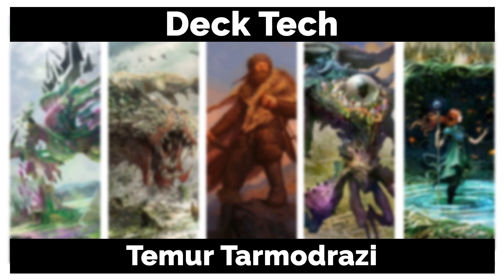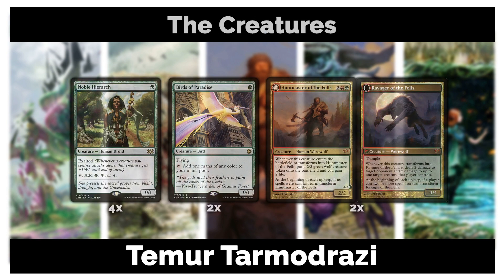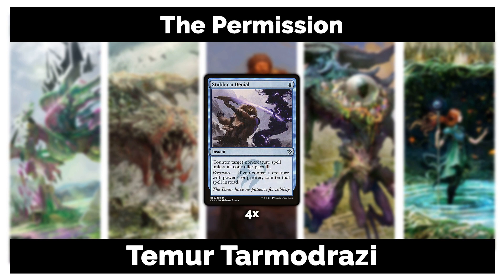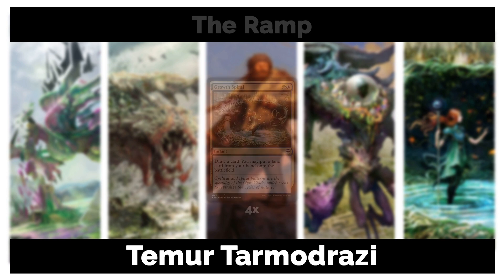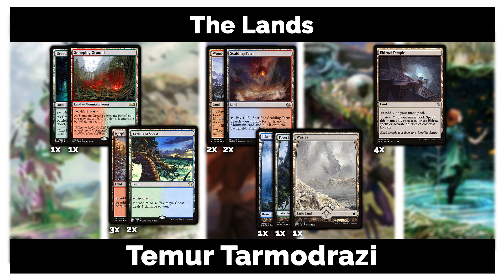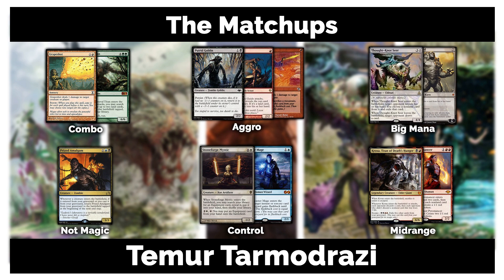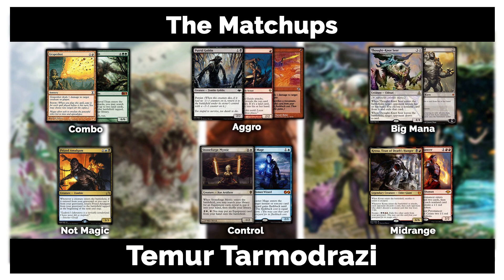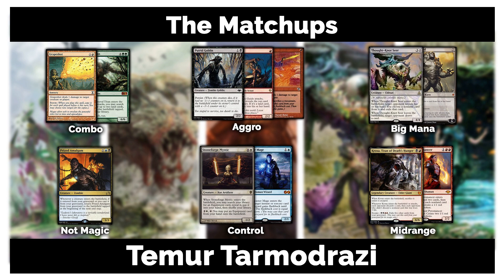Modern Deck Tech: Temur Tarmodrazi - An In-depth Analysis for Magic: The Gathering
Everyone likes big boys like Tarmogoyf and Reality Smasher.